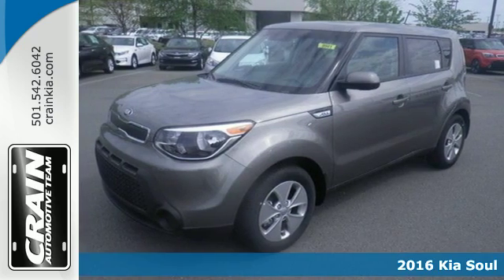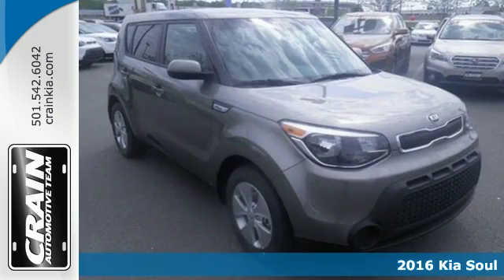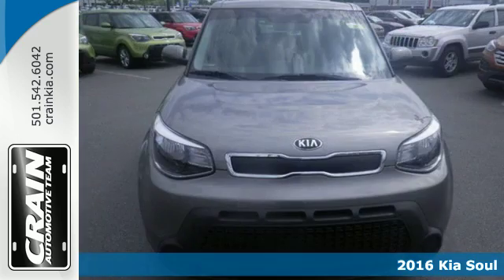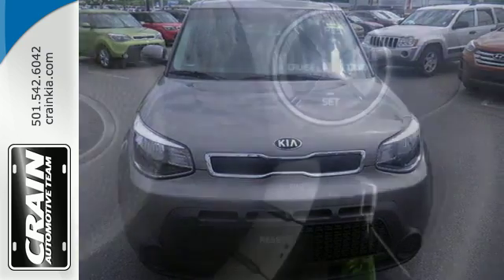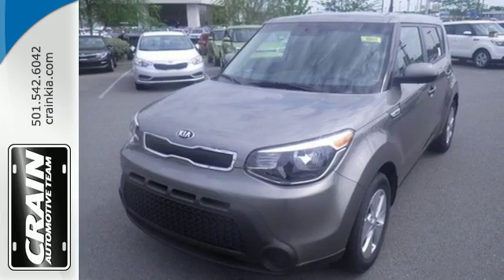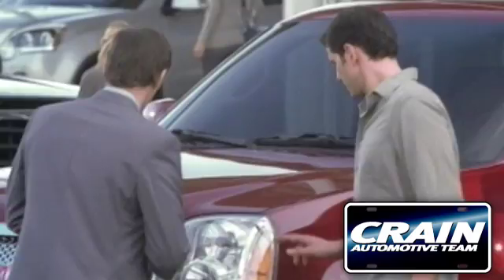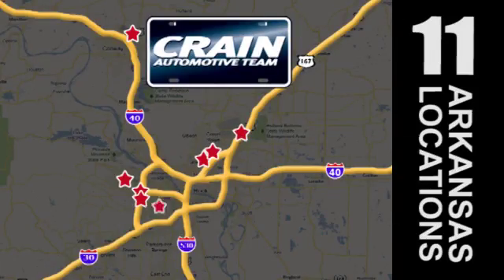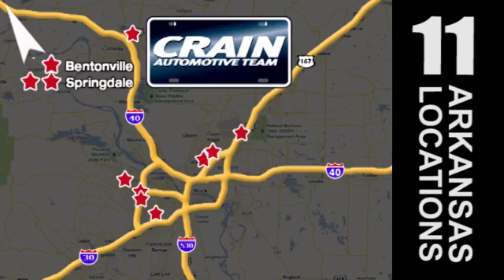New 2016 Kia Soul Sherwood AR Little Rock, AR 6KC9941 - SOLD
Year: 2016
Make: Kia
Model: Soul
Trim: BASE
Engine: 1.6L GDI I4 Engine
Transmission: Automatic
Color: Titanium Gray
Interior: Black
Stock #: 6KC9941
VIN: KNDJN2A25G7300359
This 2016 Kia Soul Base is proudly offered by Crain Kia This Kia includes: CARGO NET (PIO) CARPETED FLOOR MATS (PIO) Floor Mats *Note - For third party subscriptions or services, please contact the dealer for more information.* Based on the superb condition of this vehicle, along with the options and color, this Kia Soul Base is sure to sell fast. There's no need to look any further. Crain Kia has the perfect match for you. This Kia Soul's Titanium Gray on Black color combination will make heads turn. Beautiful color combination with Titanium Gray exterior over Black interior making this the one to own! Every new and pre-owned vehicle is backed by the Crain Commitment, including our 100% low price guarantee, a 100 hour love it or leave it exchange policy, and a 100 year 100,000 mile warranty. The Crain Team's Got 'Em!

Address:
5830 Warden Rd